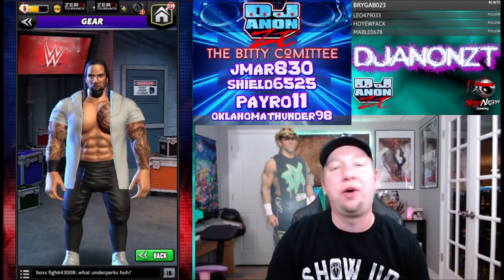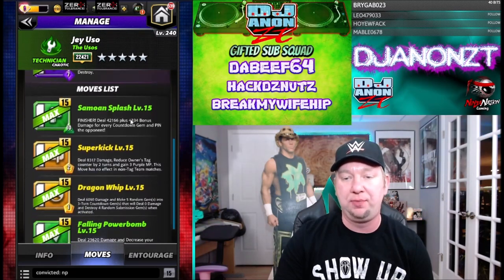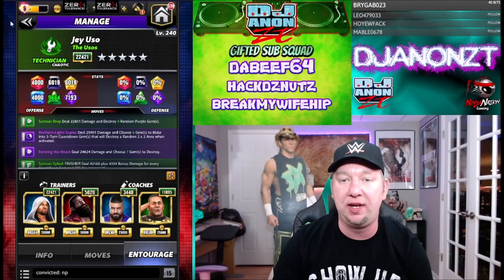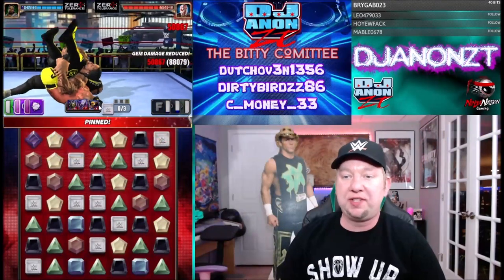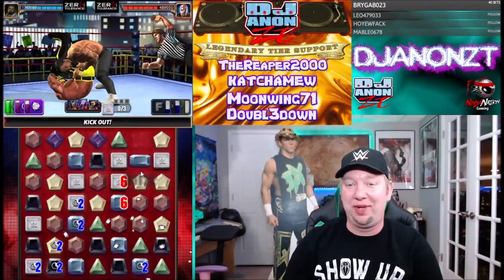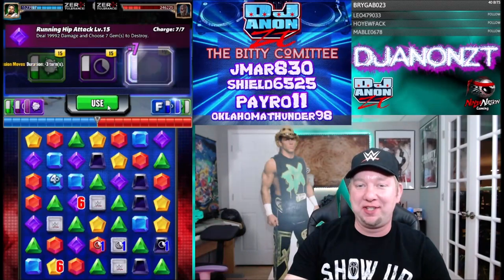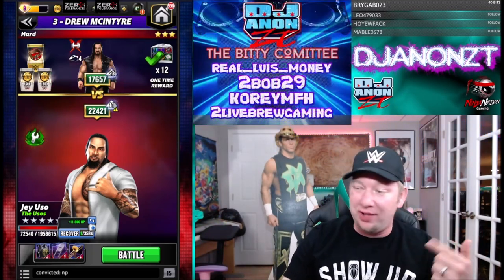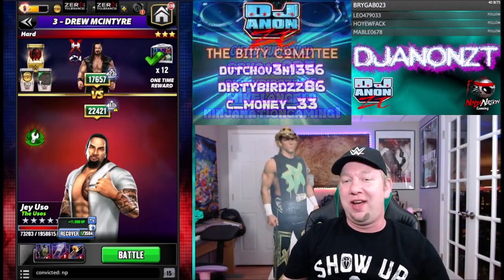5 Star Character Gameplay-Jey Uso-The Usos-WWE Champions